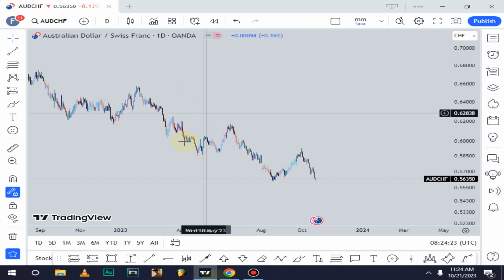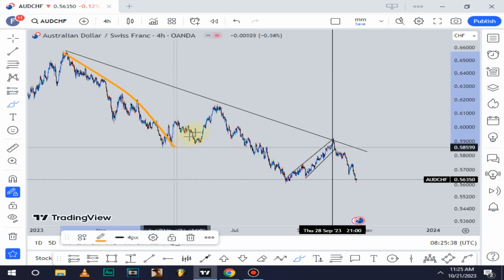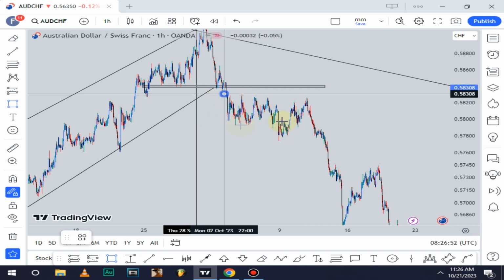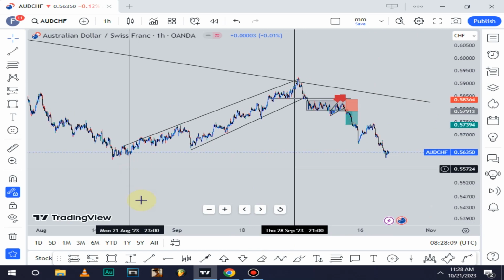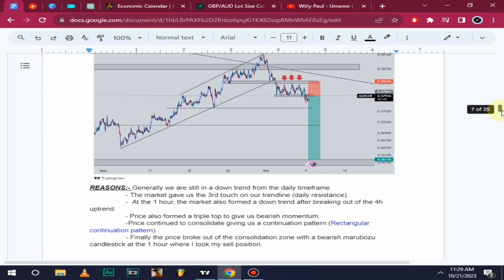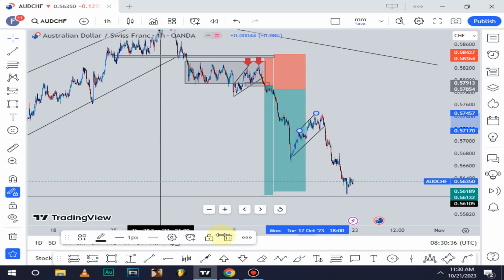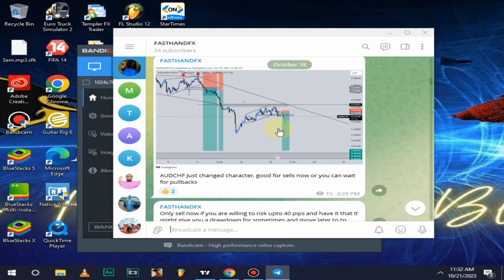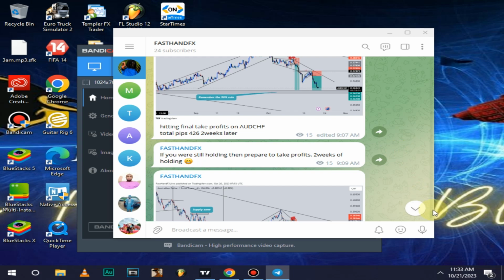GROWING $5 TO $500 FOREX CHALLENGE EP 3 (+$42)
In this video, I'm taking you through pure price action analysis, explaining how to GROW $5 TO $500 FOREX CHALLENGE EP 3 (+$42)